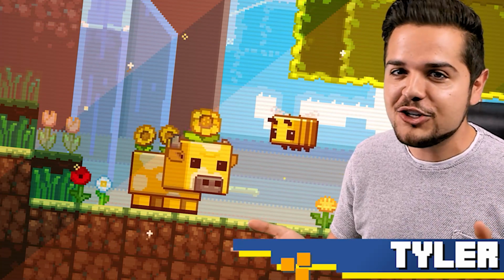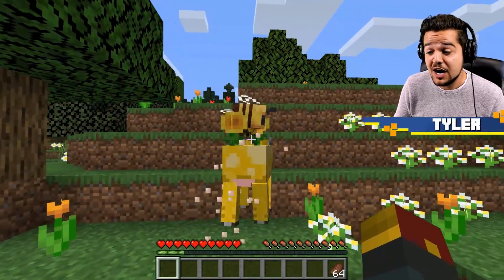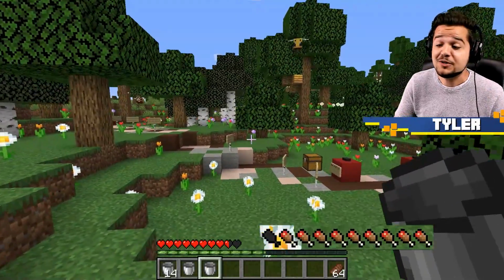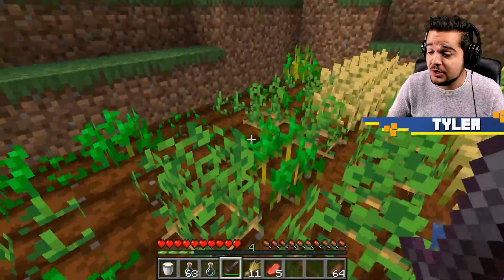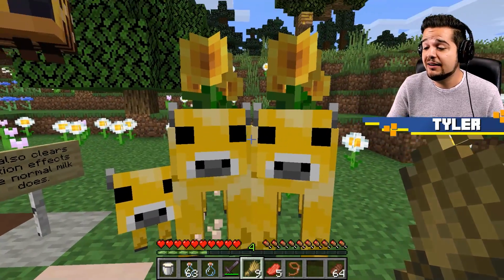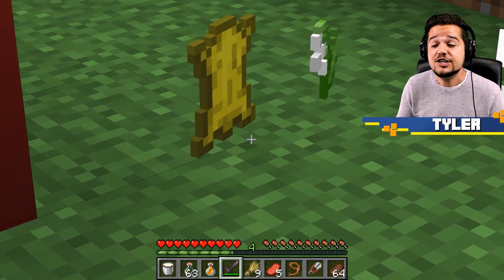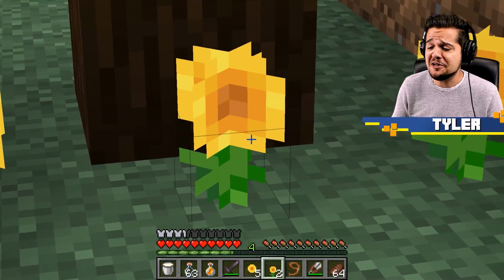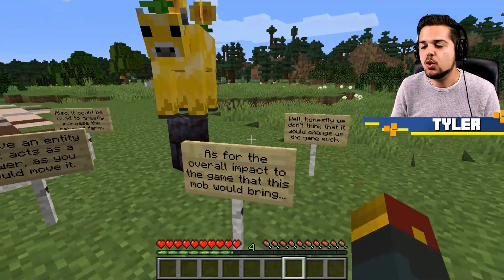We added the MOOBLOOM Update to Minecraft!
Mojang just announced three New Mobs that may be added to Minecraft. Today we're checking out the Moobloom and what it would do when in game! Let us know what was your favorite!?

Yesterday Mojang let the world know that there will be three NEW mob choices coming to Minecraft very soon. Our developers have already re-made all three of them in game. Today tomorrow and Wednesday we'll be showing off what the  Moobloom, Iceologer and Glow Squid look like in game.
Today Mojang shed some more light on the Moobloom mob, so what are the facts? Right now we only know two things, one they live in a flower forest, and they get along very well with bees. Let us know in the comments below what you thought about the new mob and what part was your favorite and give us recommendations for things you want to see in the future.

We made the Minecraft Live Moobloom Mob Vote Update ourselves